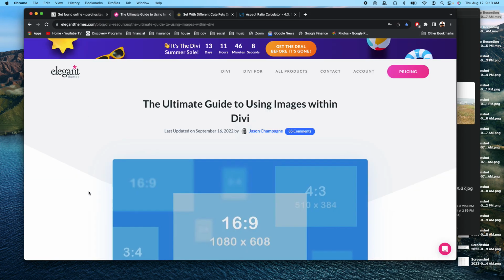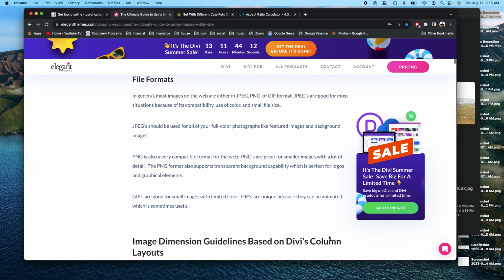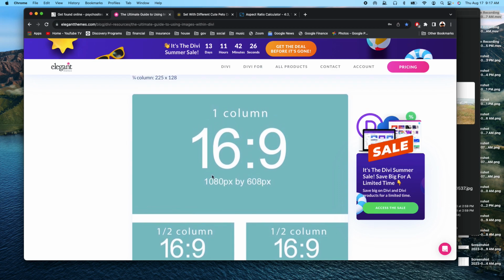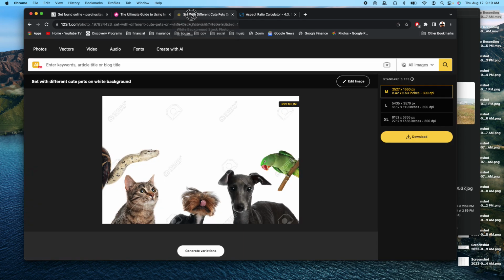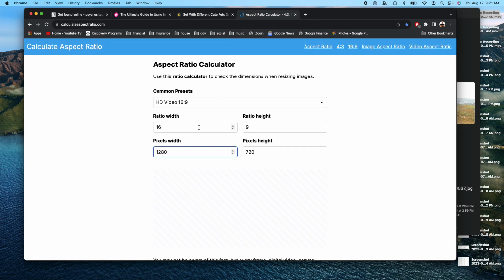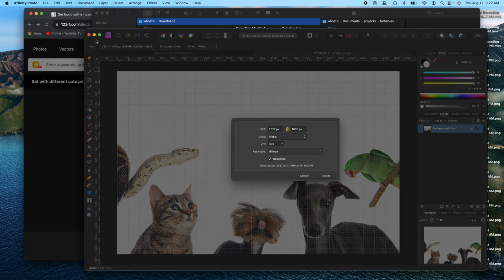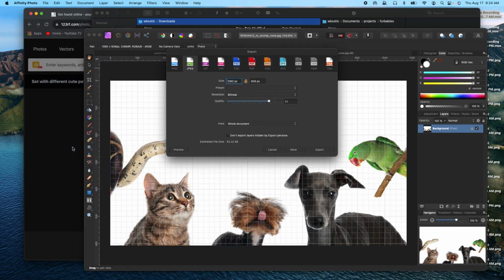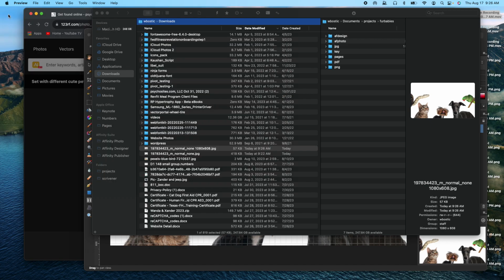Selecting photography for your website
Soup to nuts on how to select and edit photography for your website